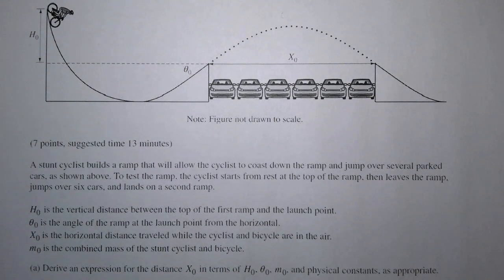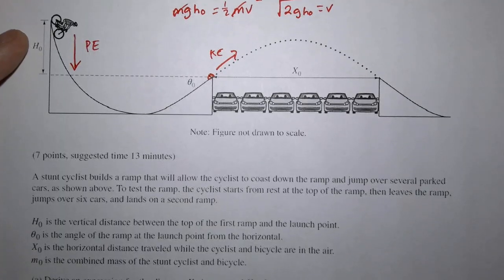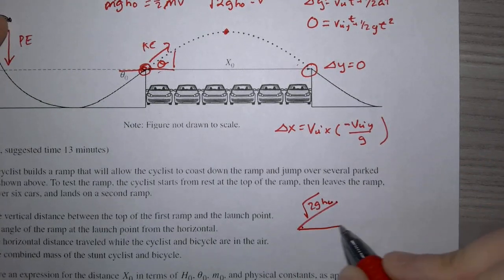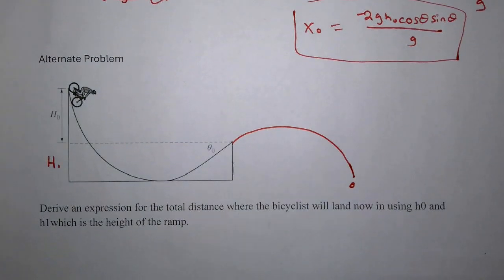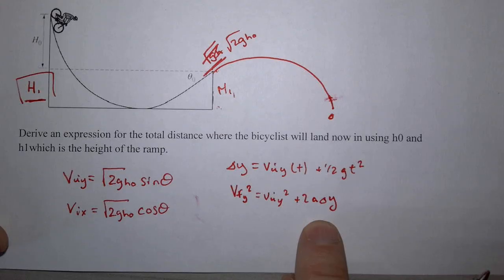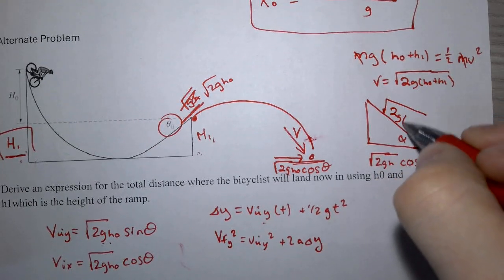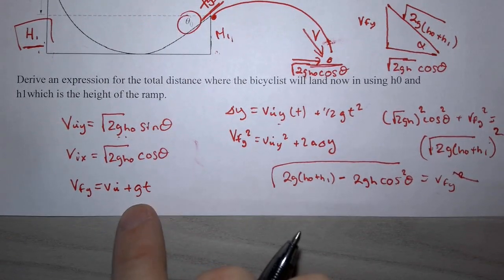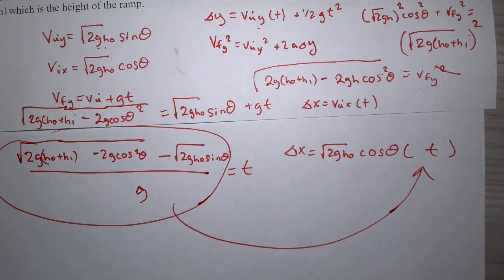Potential Energy and Kinetic Energy to determine max jumping distance.